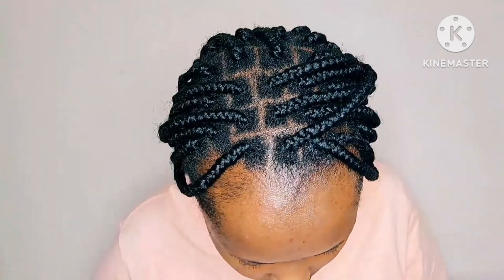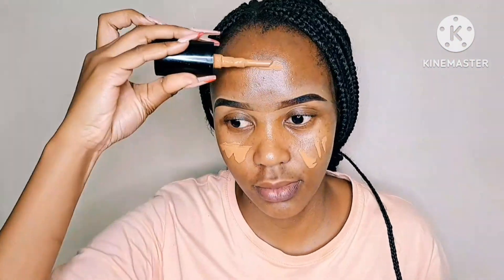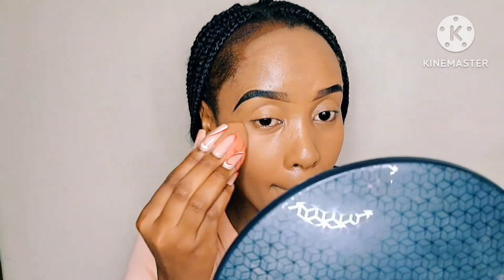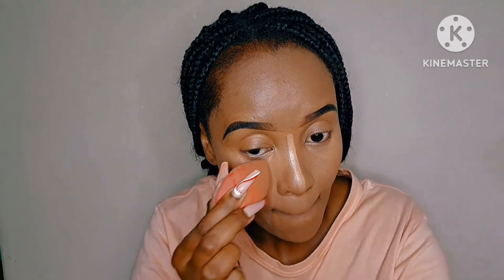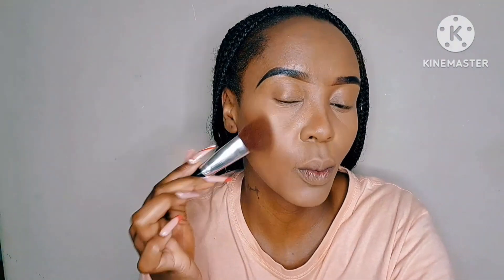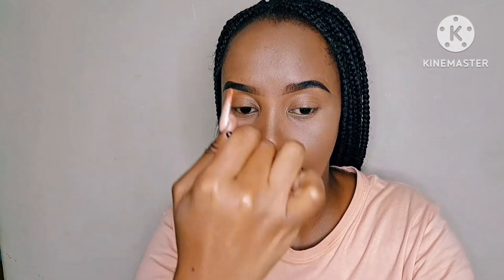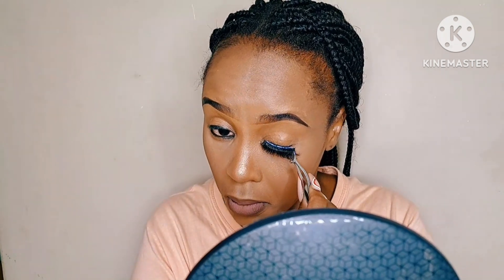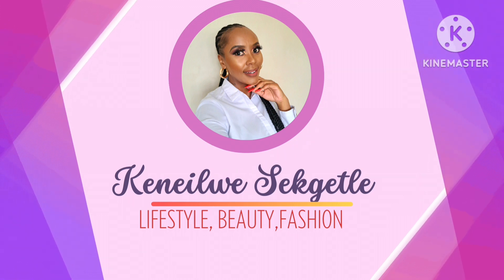Vlog: Makeup done in 30 minutes | Trying out the Foschini SA All Woman foundation| Make up Tutorial